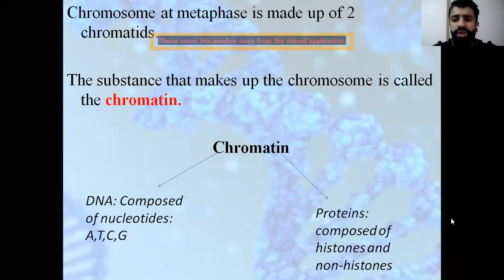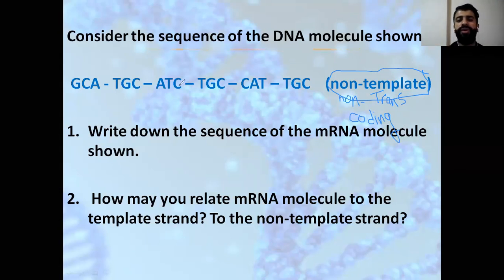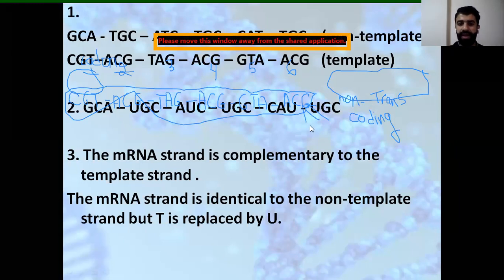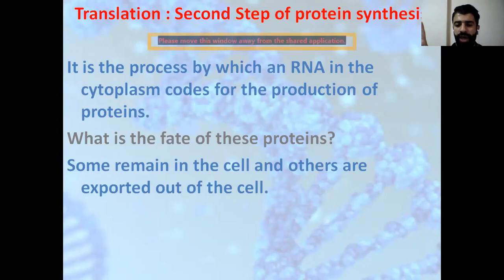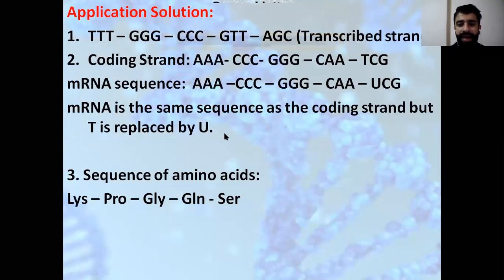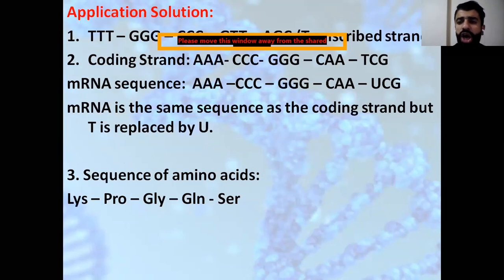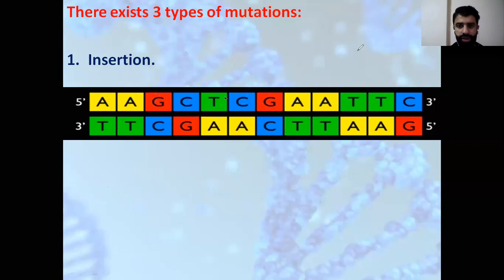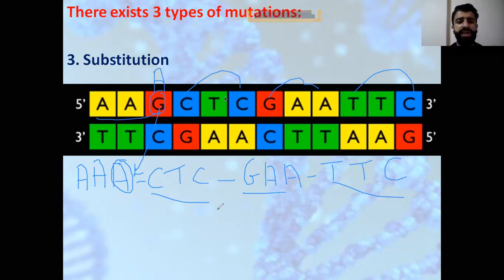S1 Live Session 4 Transcription and Translation